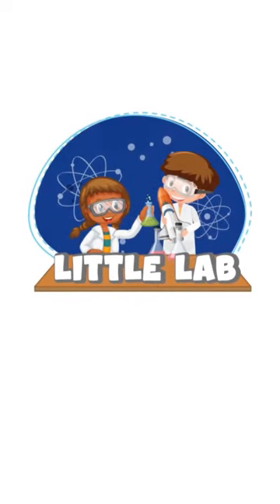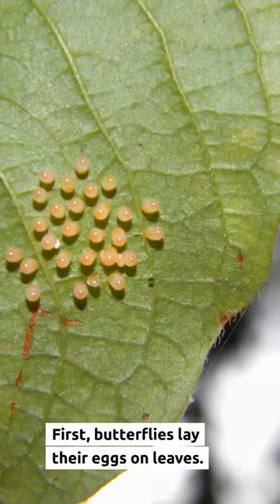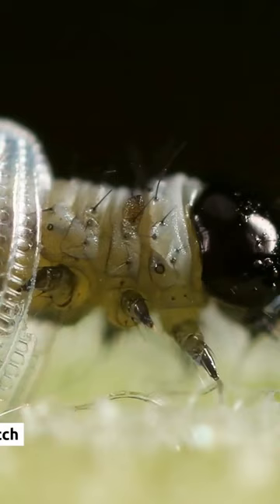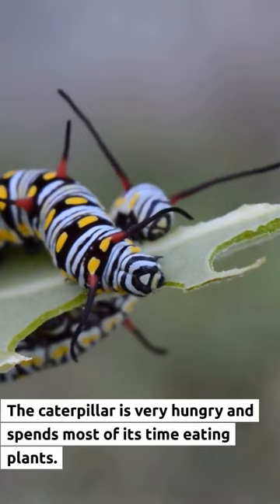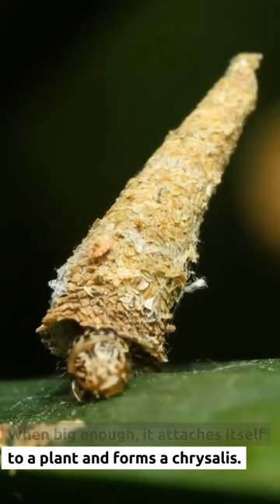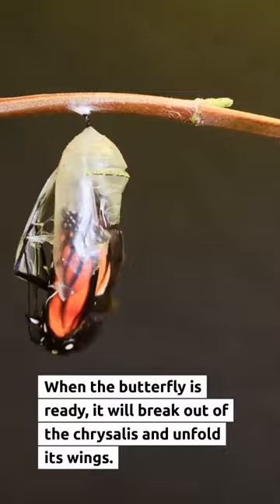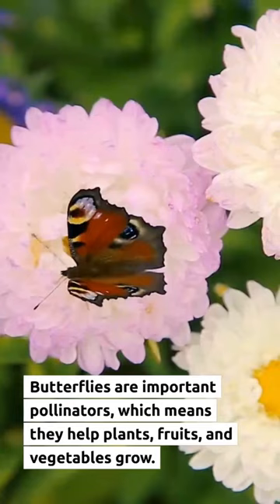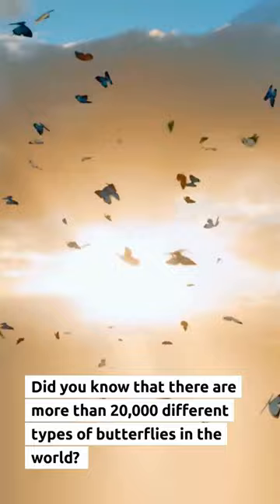Let’s learn about super cool butterflies!!!